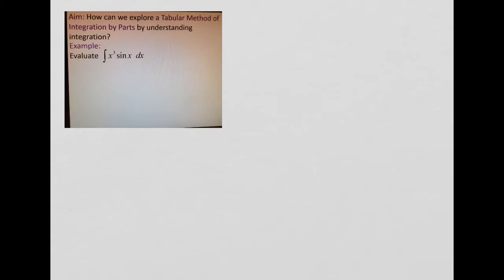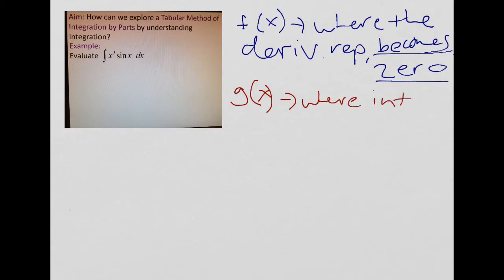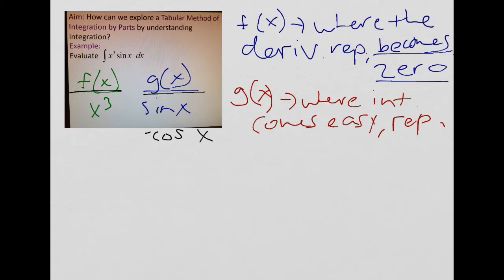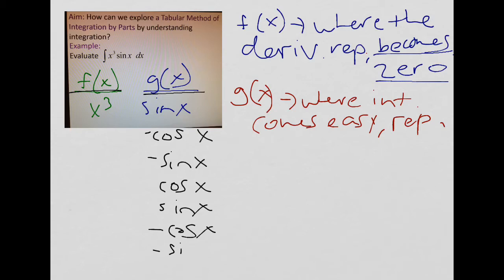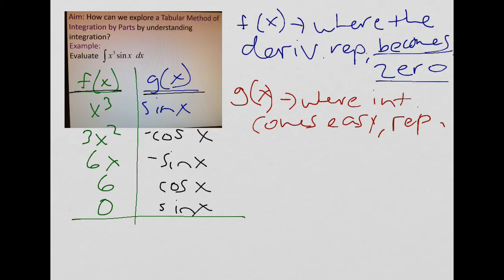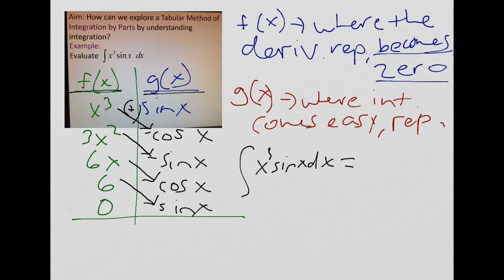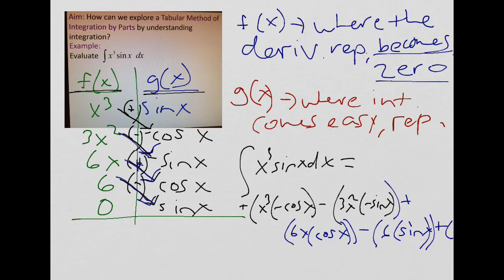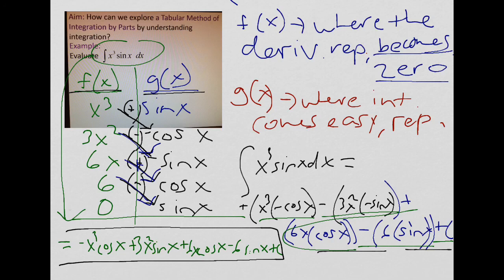Tabular Method of Integration by Parts